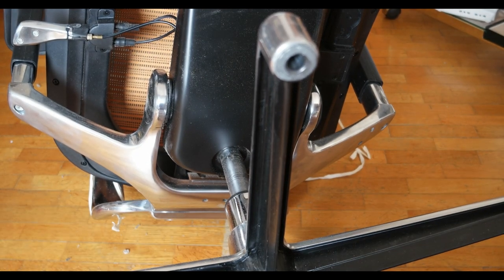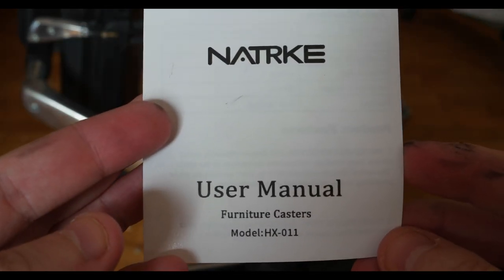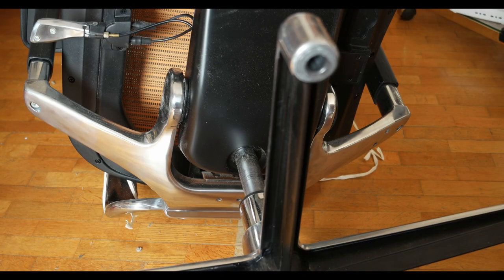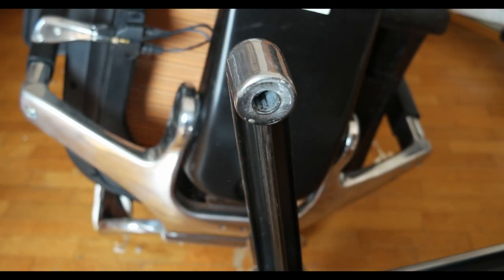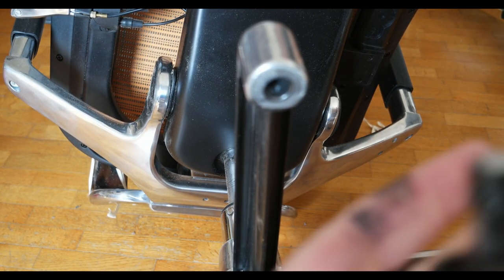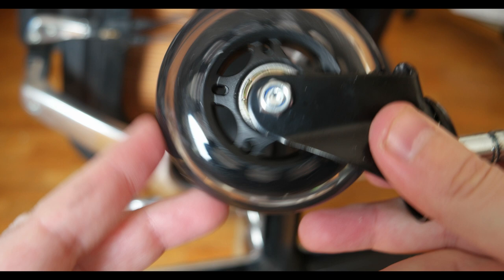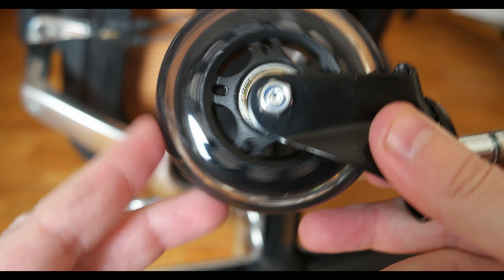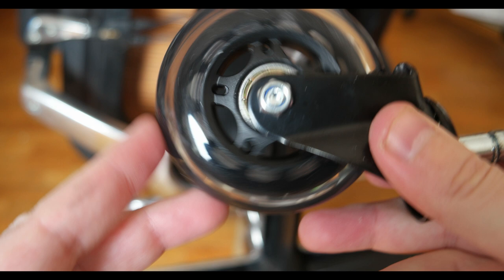Pimp your office chair with cool wheels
I installed new wheels for my office chair. They are really quiet and smooth.
If you are interested in getting some I posted a link. You need to make sure the size of the mount, mine was 11mm.

Office Chair Wheels